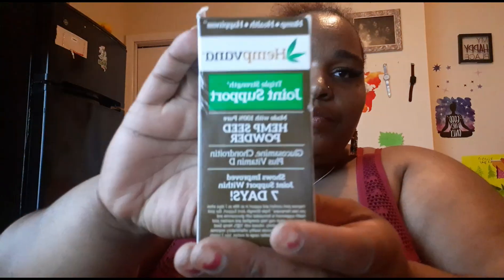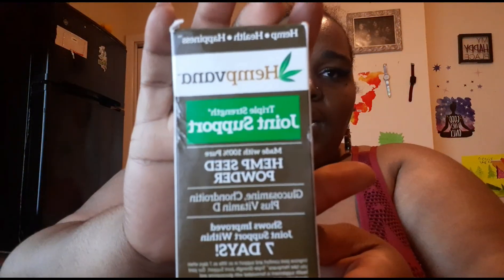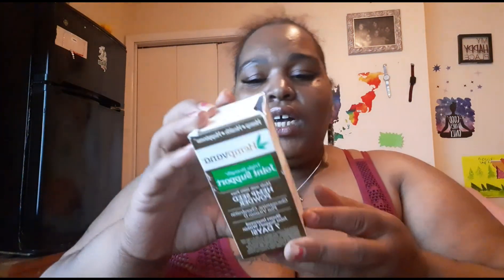(Hempvana) Triple Strength Joint Support|Review